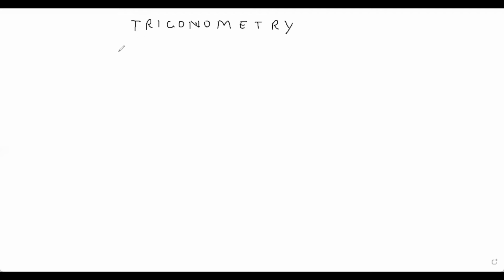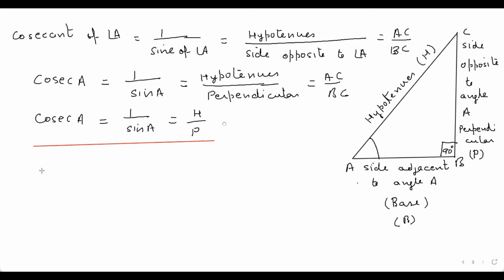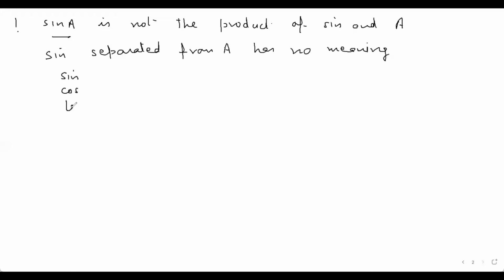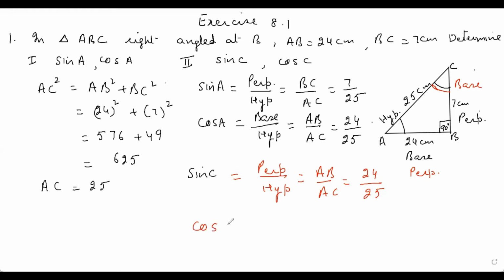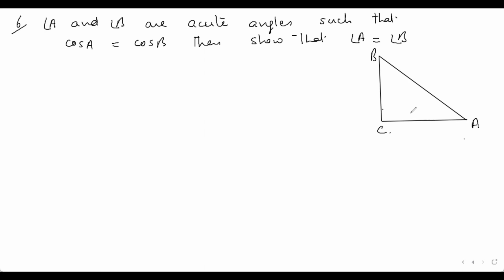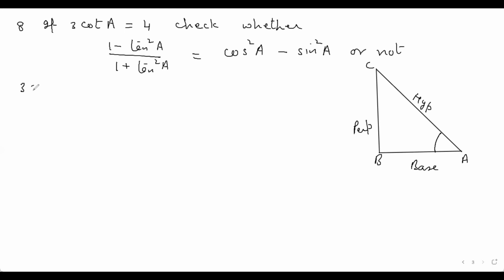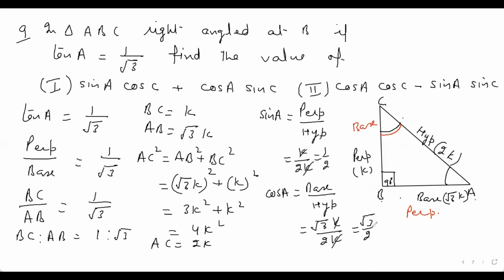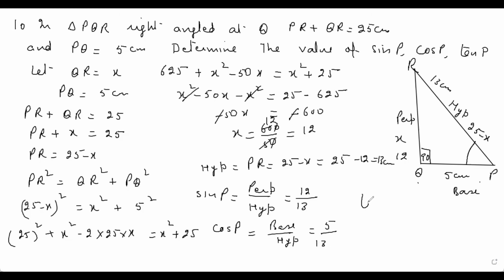CBSE Class 10 Chapter 8 Introduction to Trigonometry PART 1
CBSE Class 10 Chapter 8 Introduction to Trigonometry